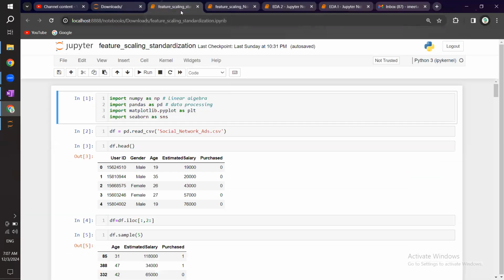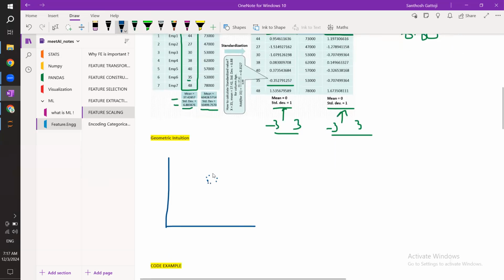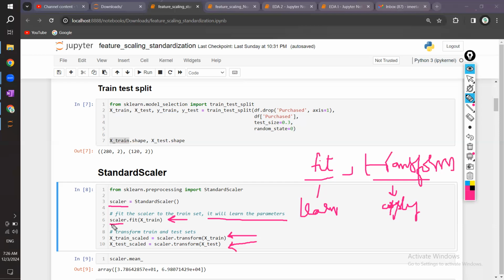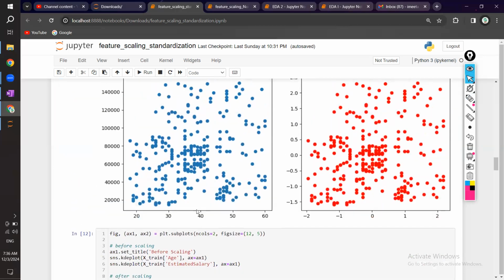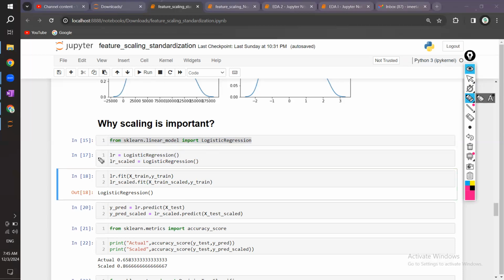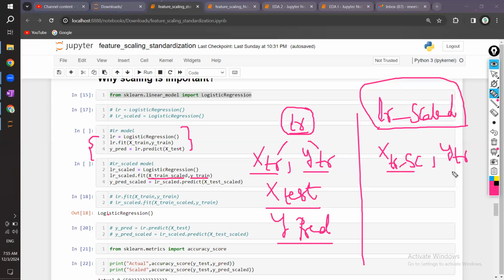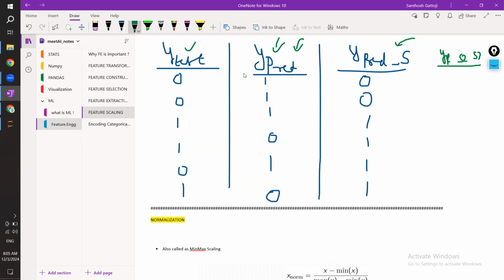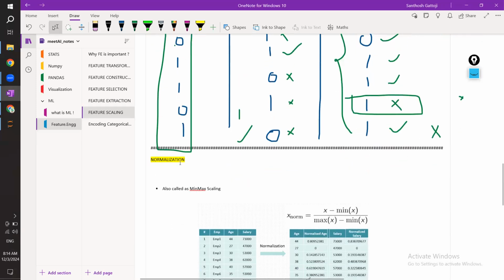meetAI_ML9_FeatureScaling_Standardization